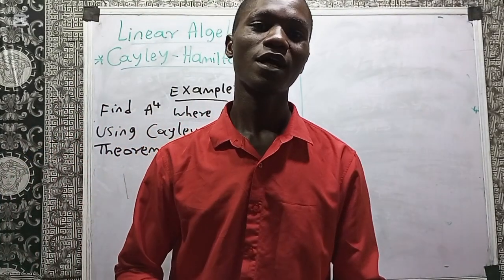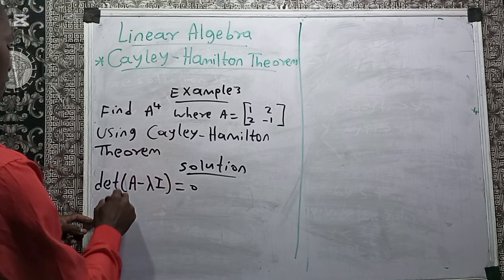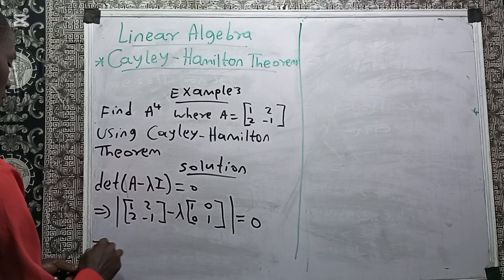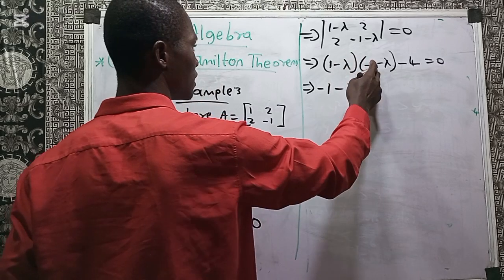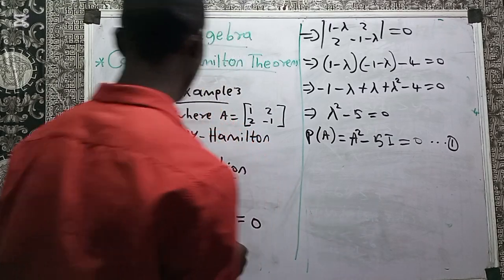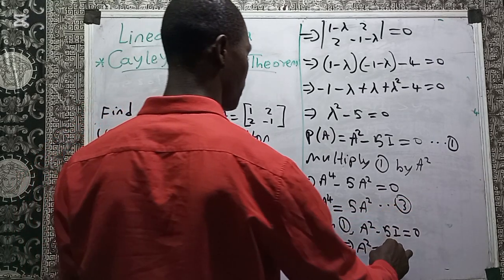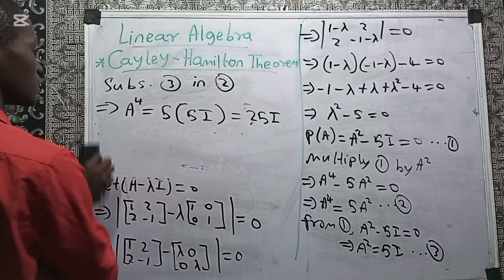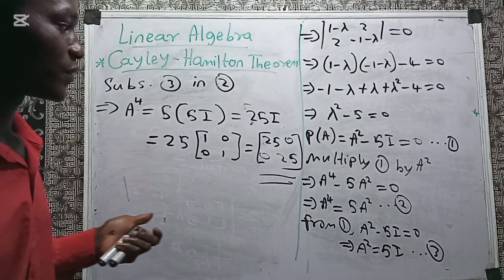Linear Algebra: Cayley Hamilton Theorem part 3